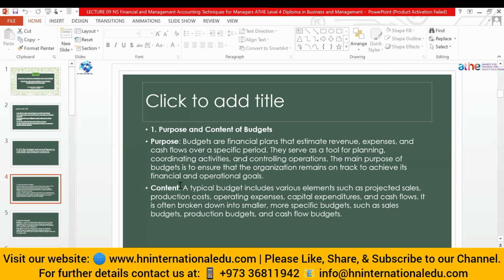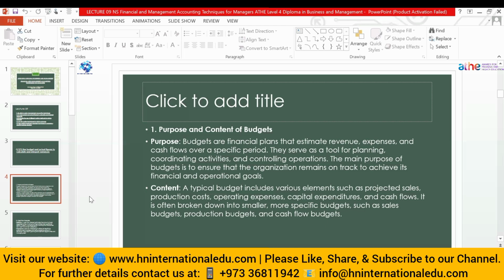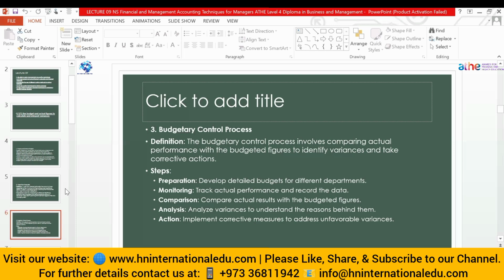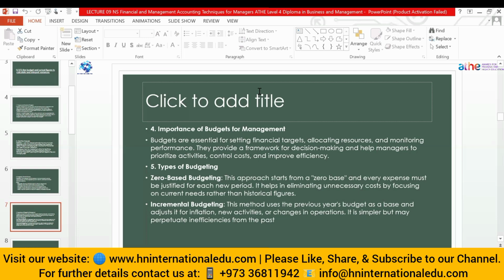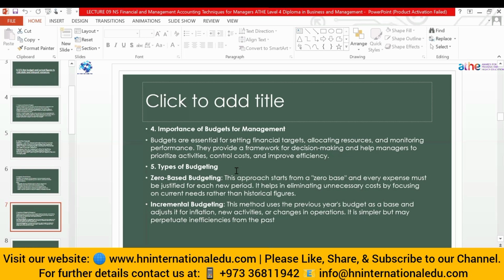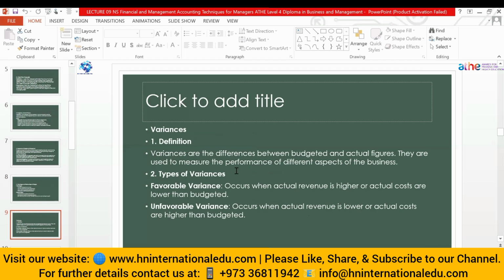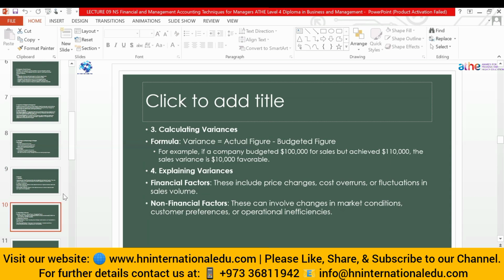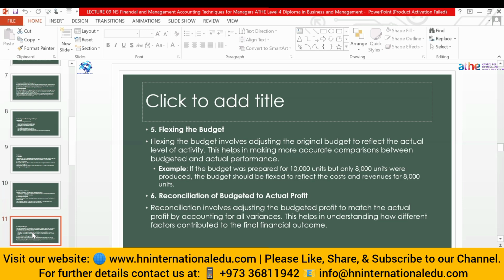Financial and Management Accounting Techniques for Managers Lecture No. 08 Part 1 B3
➤ MBA
➤ MSc. Information Technology
➤ Accounting
➤ Business & Management
➤ Computing
➤ Coaching & Mentoring
➤ Education & Training
➤ Health & Social Care
➤ Law